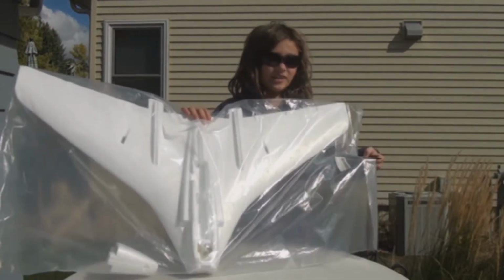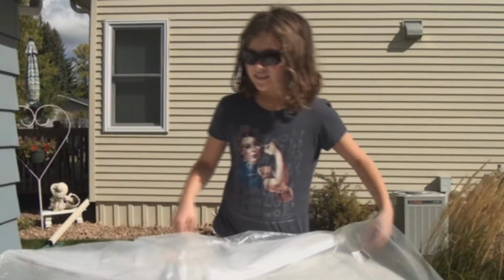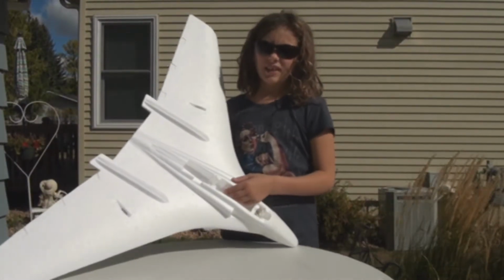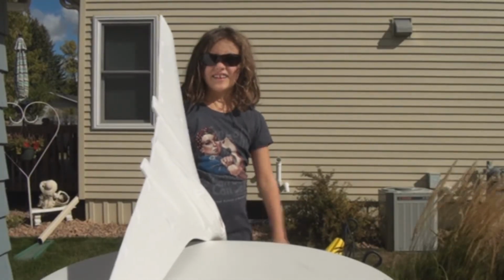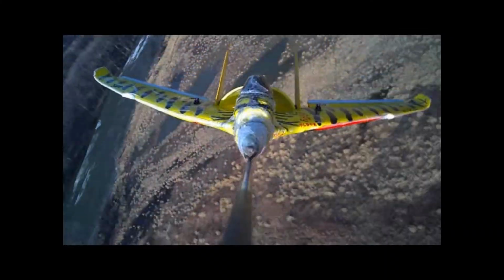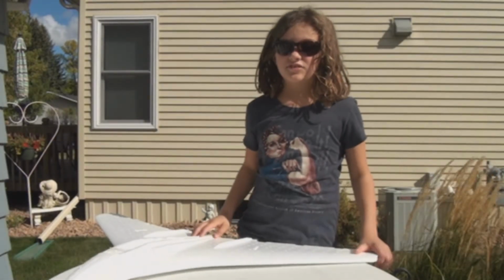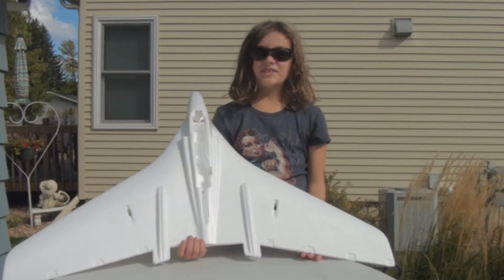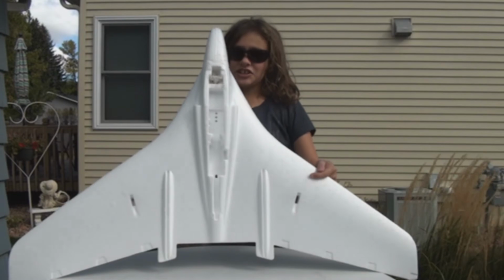RCDOX 2012 STRYKER Park Zone airframe build twin RC plane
We picked up a Park Zone Stryker Airframe for 20 USD at our local hobby shop.  We used it to build up a twin air truck puller.